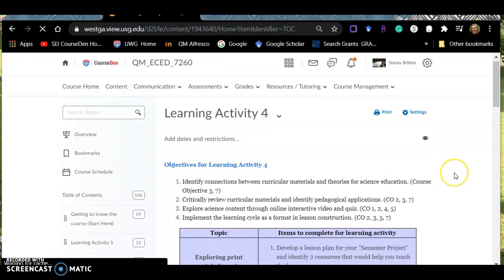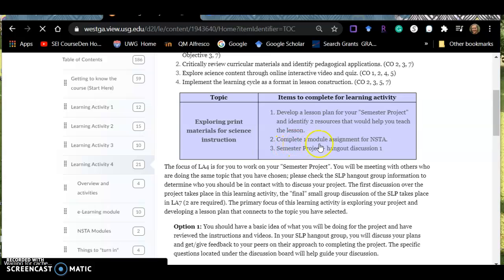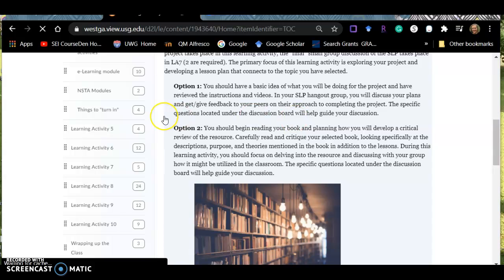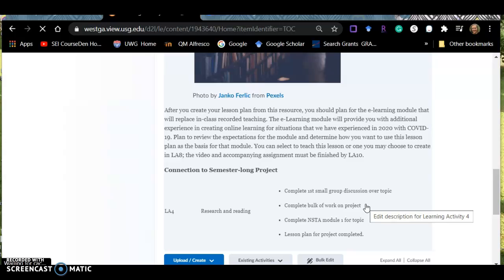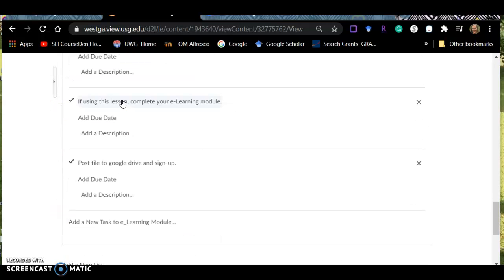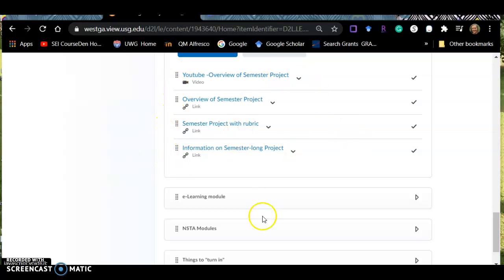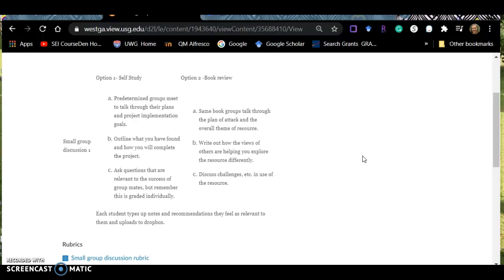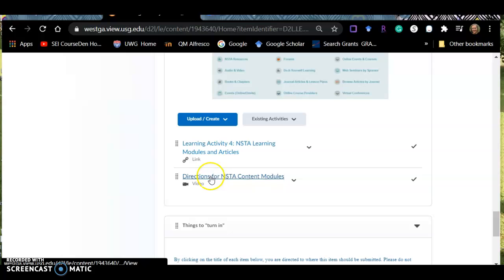LA 4 Intro overview January 2021